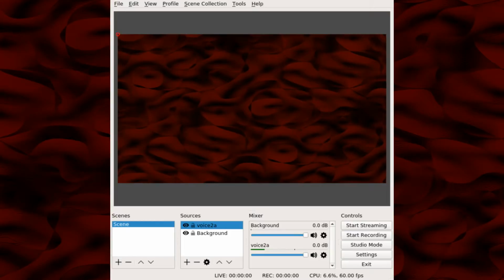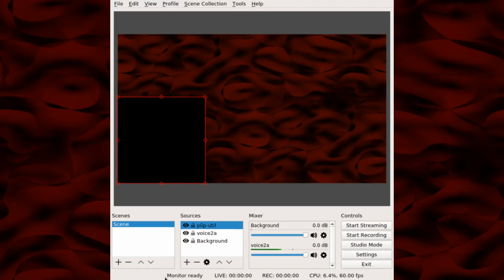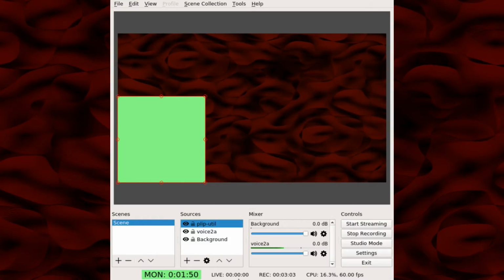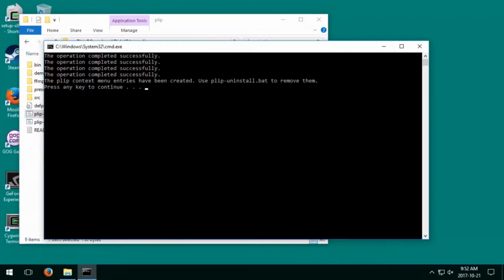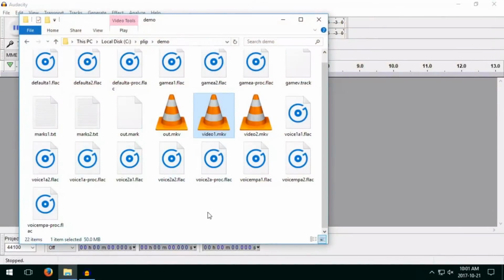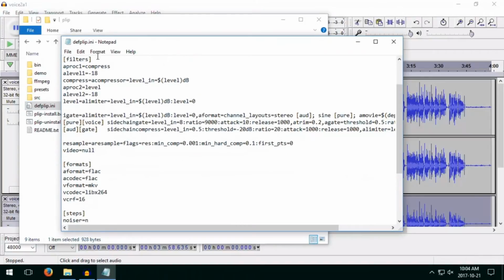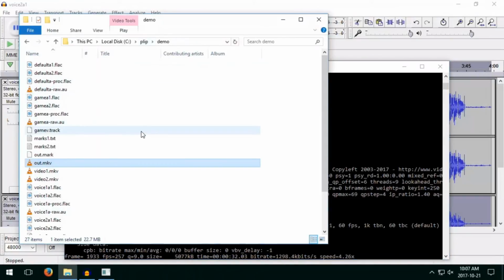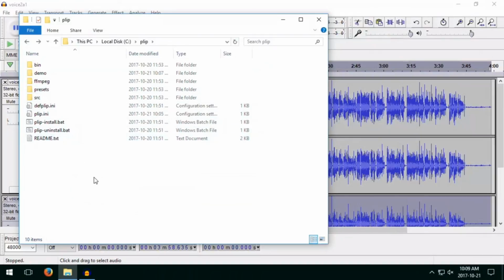plip alpha: Automate the tedious parts of video editing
plip alpha: Automate the tediouss part of video editing

plip is a suite of tools to assist in some of the more tedious parts of editing gaming videos.

This video is little more than a quick-n-dirty howto on a quick-n-dirty release of plip.